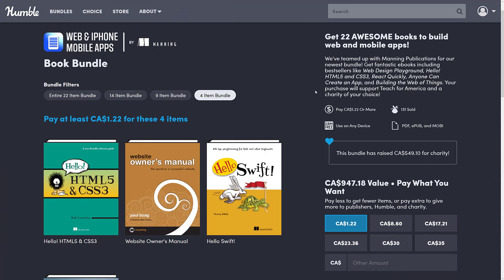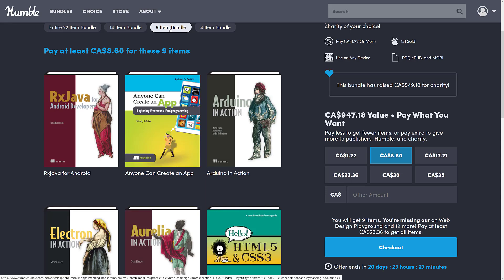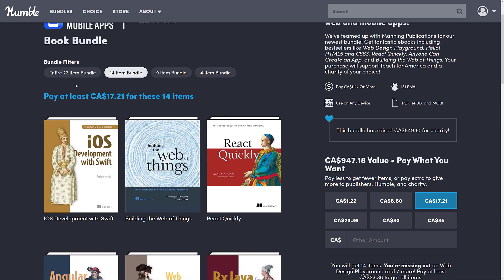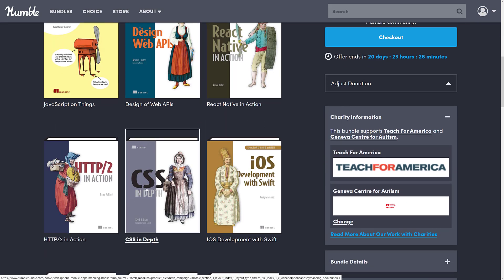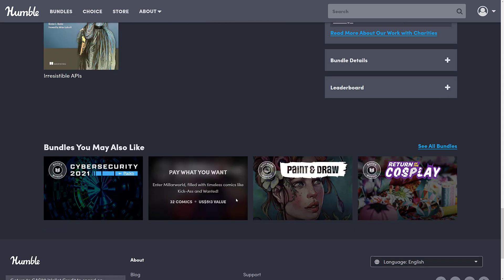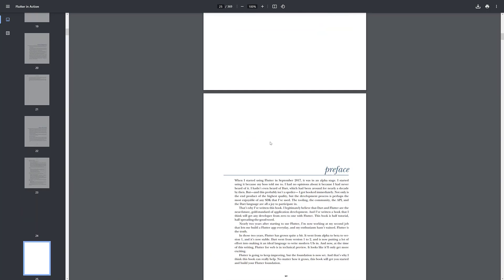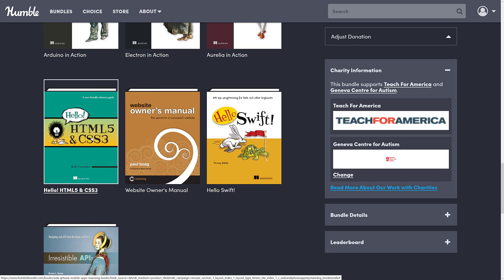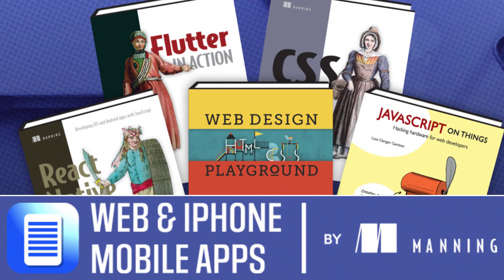Web & Mobile Book Bundle -- And A Mystery Key Full Of Mystery!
There is a new Humble of interest to developers, the Web & iPhone Mobile Apps Bundle by Manning Press.  A collection of books on topics such as web design, React Native, Flutter and more.